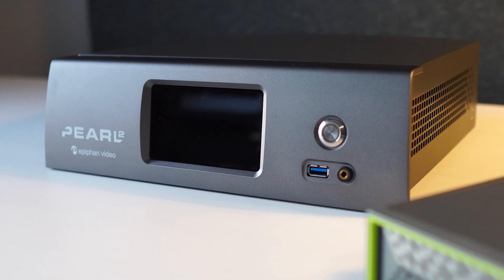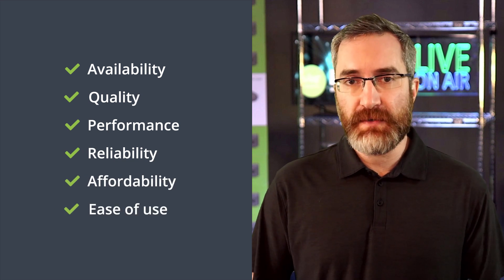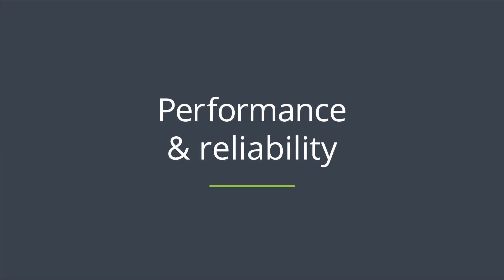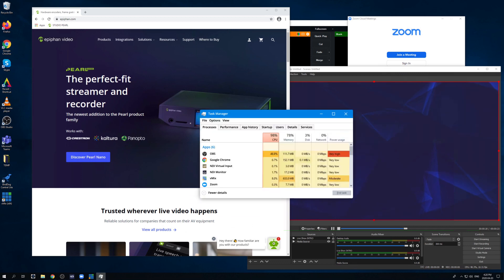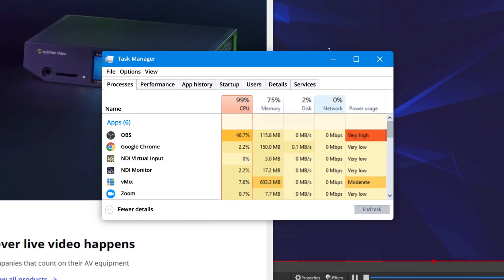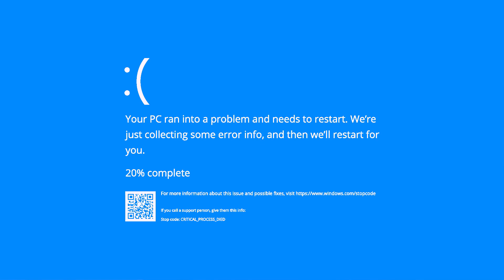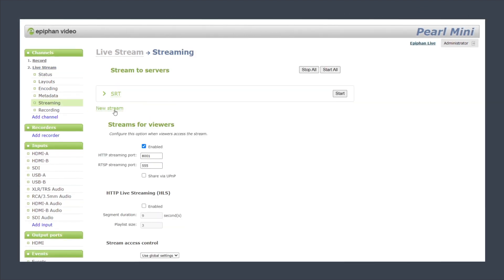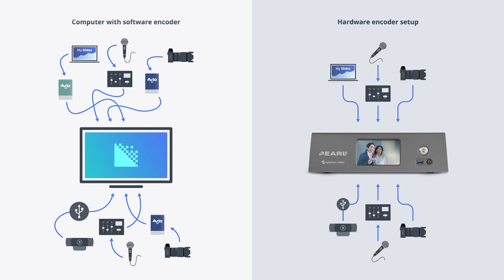Hardware vs software encoding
Trying to decide between hardware vs software encoding? Looking to understand the differences between hardware encoders and software encoders? We break down the key considerations when making the choice between a software solution and a dedicated hardware appliance for video production.

INDEX
0:00​ - Intro
0:13​ - Hardware and software encoding defined
1:10 - Comparison criteria
1:13 - Availability
1:37 - Quality
2:07​ - Performance and reliability
3:18 - Affordability
3:55 - Ease of use
4:32 - Verdict
4:53 - For more information

DISCOVER THE POWER OF PEARL
Epiphan Pearl hardware encoders simplify live video production with a host of advanced features along with professional-grade construction and components – all backed by rock-solid customer support.

Directly connect HDMI, SDI, and USB video equipment and XLR/TRS professional audio gear. Stream to multiple destinations with support for a wide range of streaming protocols including SRT, HLS, and MPEG-DASH, and standards like RTMP and RTMPS. Elevate the appearance of your video programs with the easy-to-use custom layout builder. Verify your video and audio at-a-glance with the built-in screen. That’s the power of Pearl.